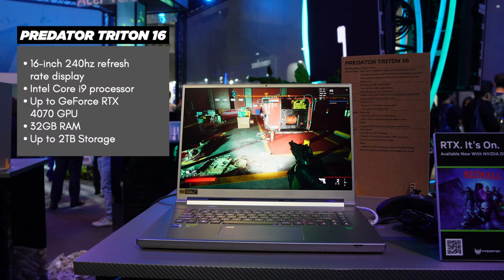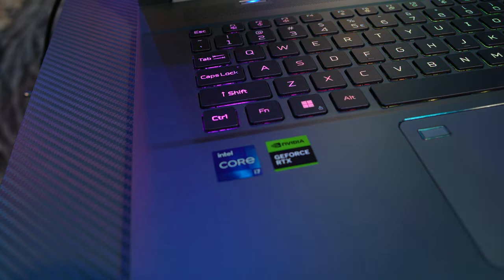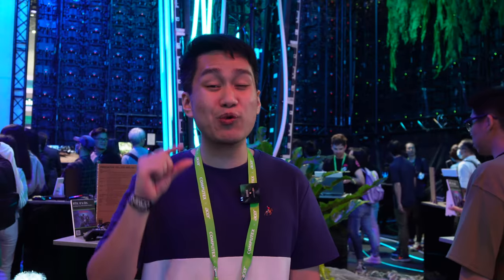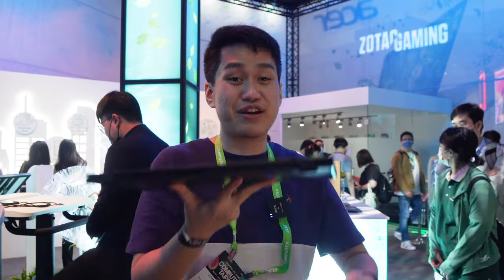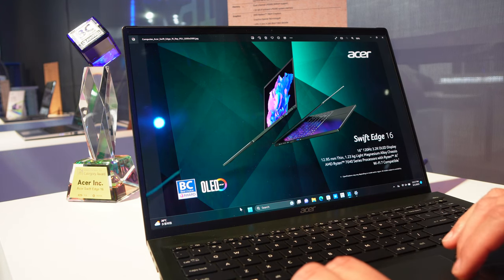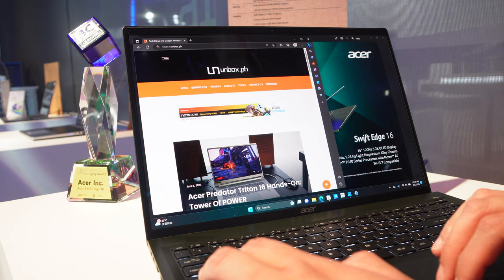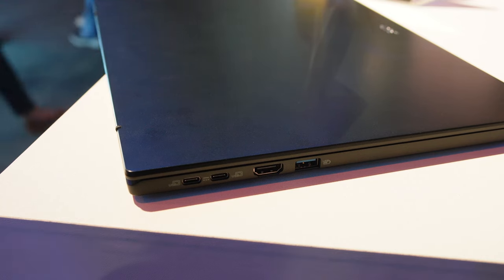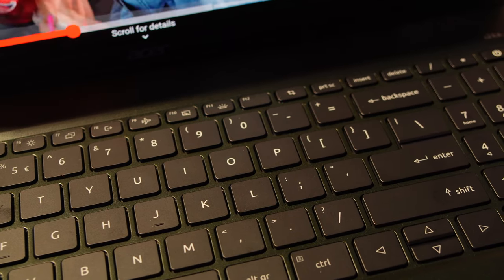The Future Is Now | ACER Predator Triton 16 & Swift Edge 16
ACER showcased a multitude of laptops here at COMPUTEX 2023 but here are two specific variants that caught our attention.

Join us for this video as we take a closer look at ACER's Predator Triton 16 & Swift Edge  16.